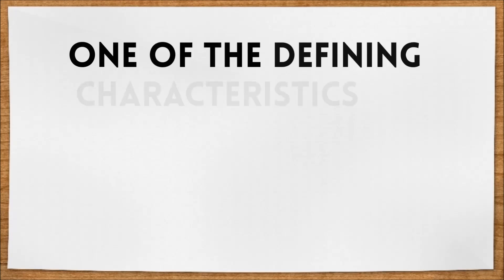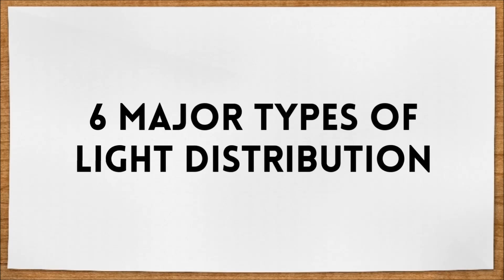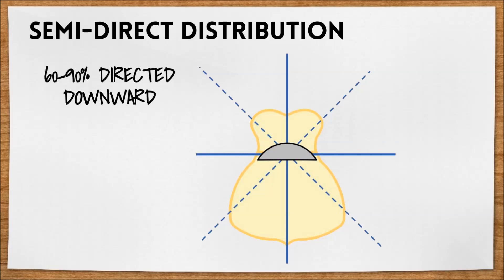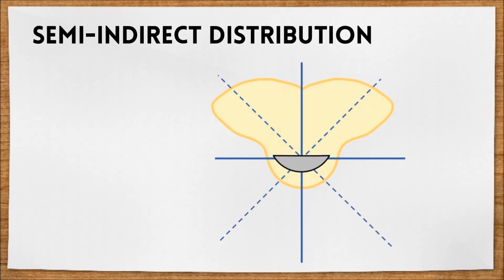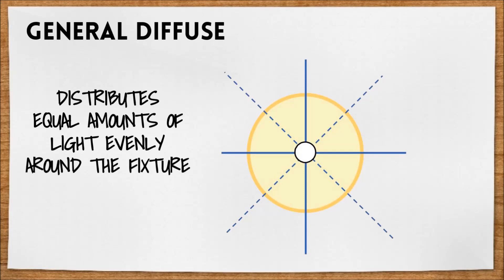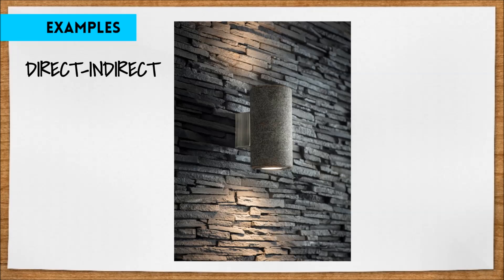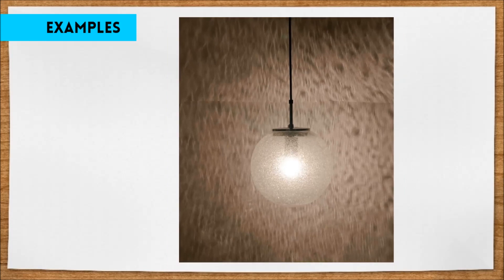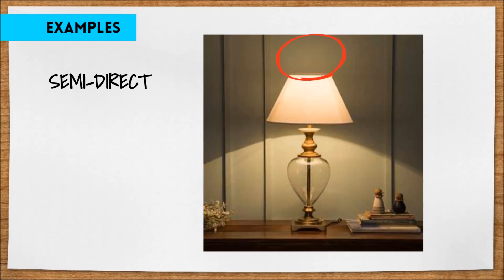Types of Light Distribution | Pass the ARE 5.0